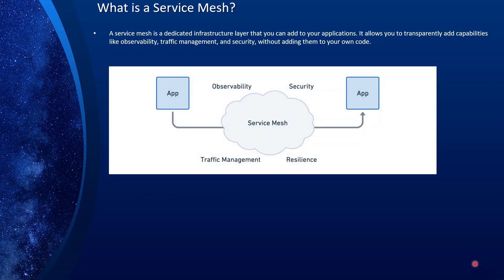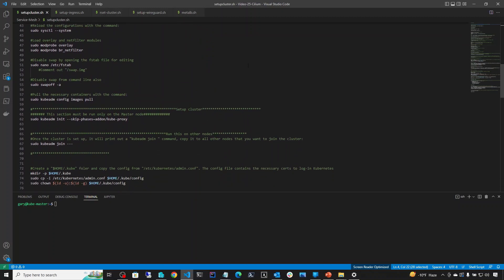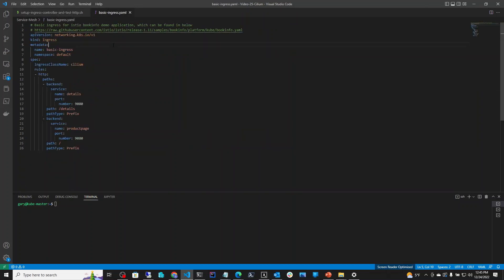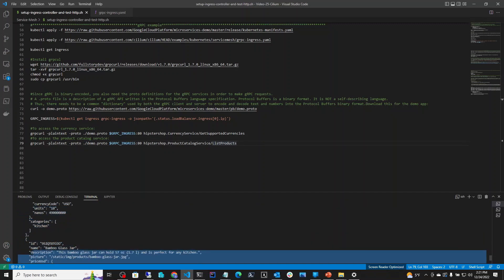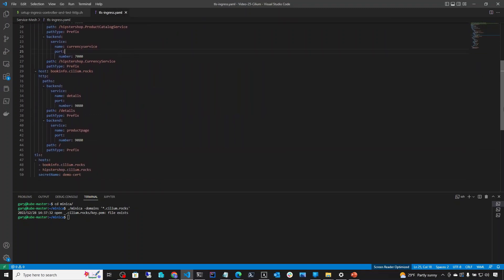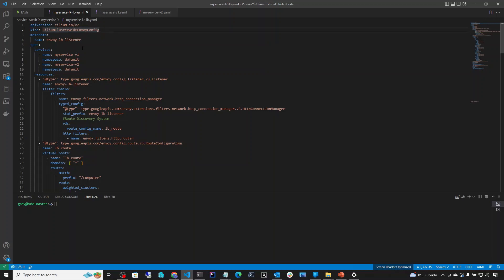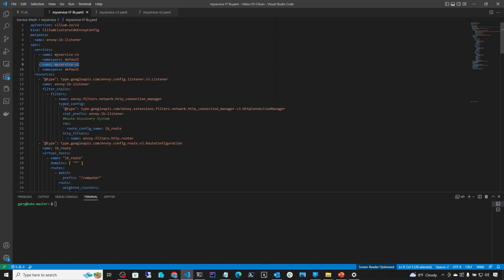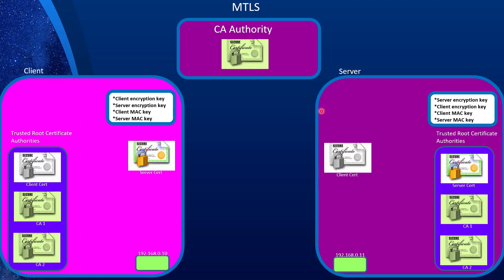Cilium Service Mesh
In this video, we will explore Cilium’s, Service Mesh. We will start by defining a Service Mesh and then review an older and established Service Mesh provider Istio’s architecture. We will then dive into Cilium’s Service Mesh architecture to contrast the two and what advantages Cilium brings to the table. We will also discuss Cilium’s various new Mesh offering such as ingress (including TLS termination), L7 traffic management, and its future mTLS and encryption architecture. I will also cover an overview of mTLS in this video, discussing how it works, how it is implanted in sidecar-based Mesh providers like Istio, and how Cilium is envisioning it to be implanted in the future version of its Serve Mesh.

Timecodes
0:00    - Intro
2:27    - Istio's Service Mesh Architecture.
5:53    - Cilium's Long-Term Service Mesh Vision.
6:57    - Cilium Service Mesh and eBPF, and Overview of What Features were Implemented in V1.12.2
10:08   - Demo: Enable Service Mesh, Ingress Controller Config, and Run Sample Apps(Rest and GRPC)
33:23   - Ingress Visualization of The Previous Demo
38:11   - Ingress TLS Termination and Demo
49:02   - L7-Aware Traffic Management Features and Overview
50:39   - L7-Aware Traffic Management Demo(Weighted Load Balancing, Retry Policy,Path Translation,...)
1:13:35 - MTLS (Mutual TLS) Overview
1:20:15 - How MTLS is Implemented in Sidecar-Based Service Meshes (Istio in this case)
1:22:26 - Cilium's Vision for MTLS and Message Encryption
1:29:15 - Final Thoughts

► Managing Linux Log-ins, Users, and Machines in Active Directory (AD): Part 2- Join Linux Machines to AD:
► A Docker and Kubernetes tutorial for beginners:
A Docker and Kubernetes tutorial for beginners. - YouTube